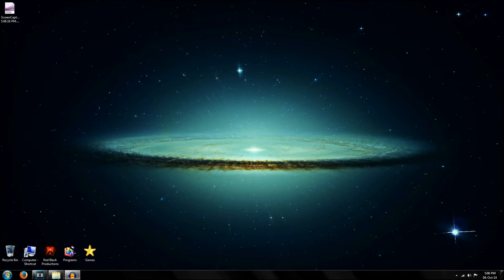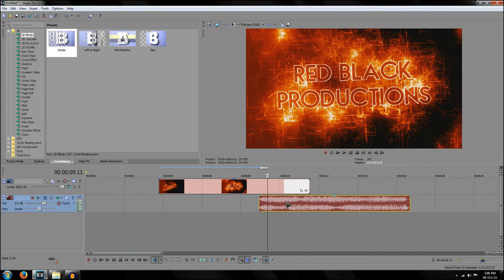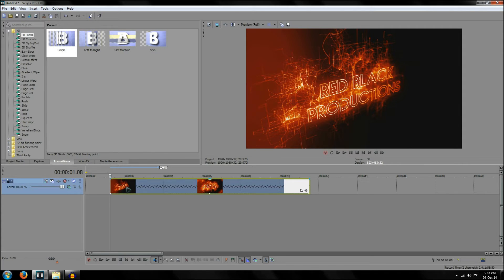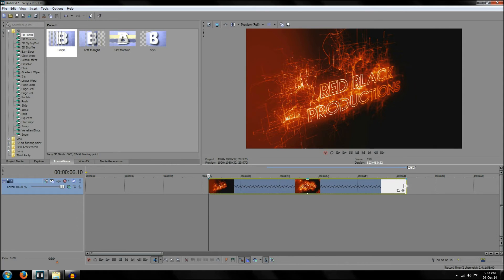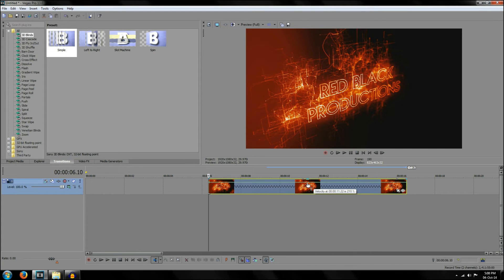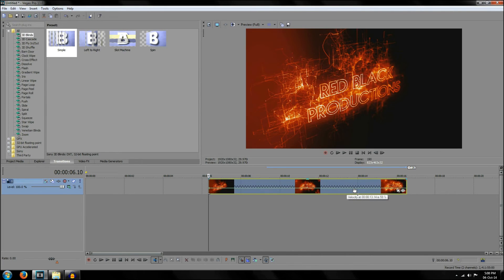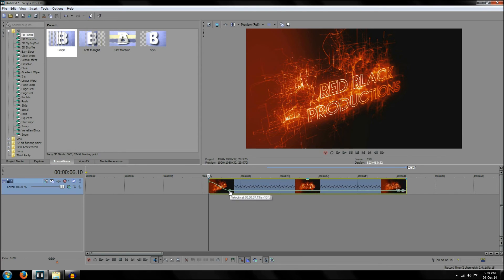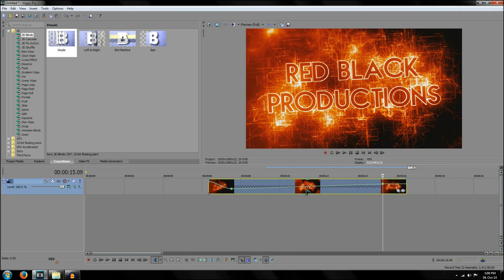How to slow down and speed up videos in Sony Vegas 13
A quick and easy tutorial demonstrating how to speed up and slow down video on Sony Vegas 13 along with a few other tricks!

If you like our content, like our Facebook page to see behind the scenes footage, promotional art and much more